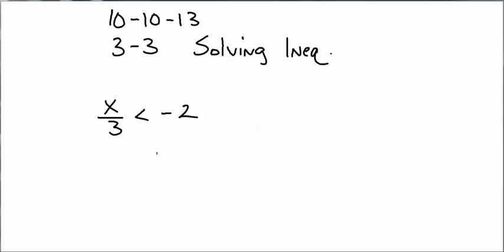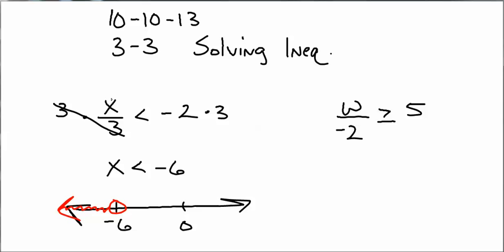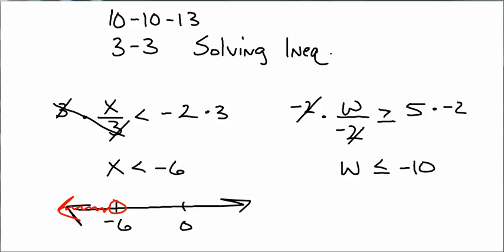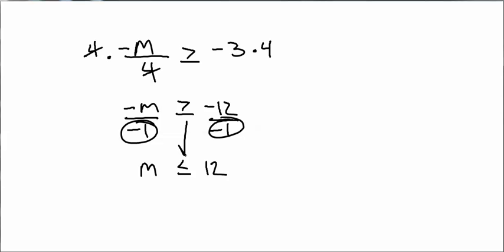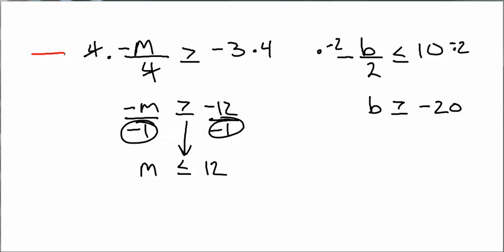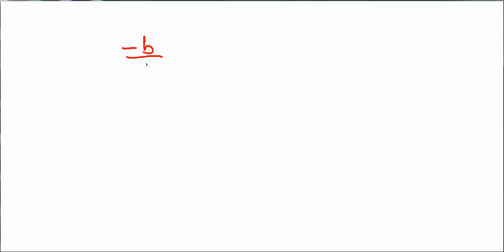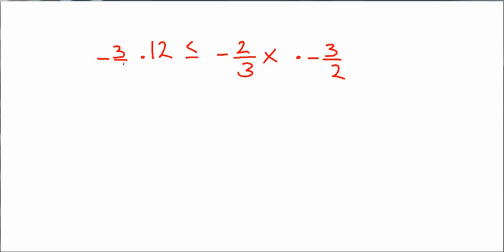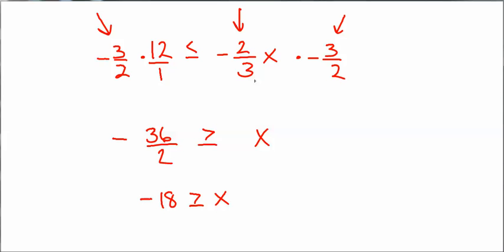Alg 10 10 2013 9 27 50 AM